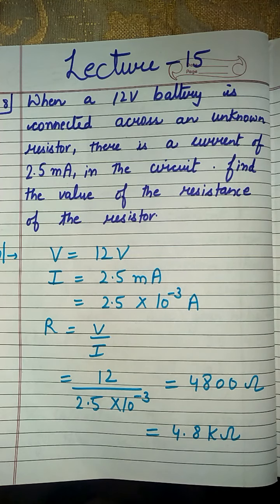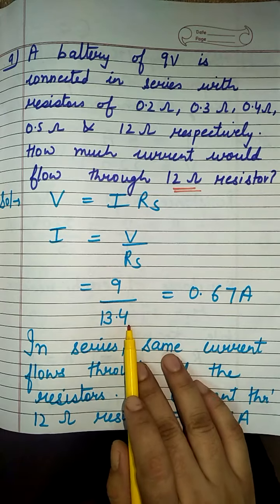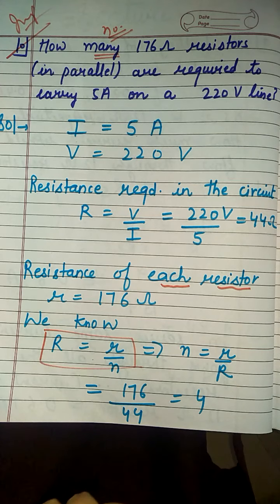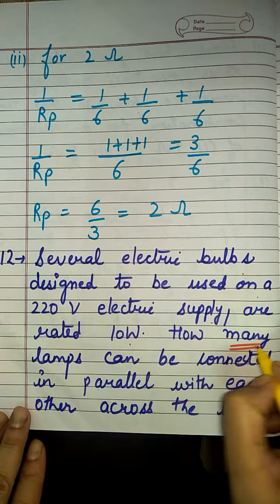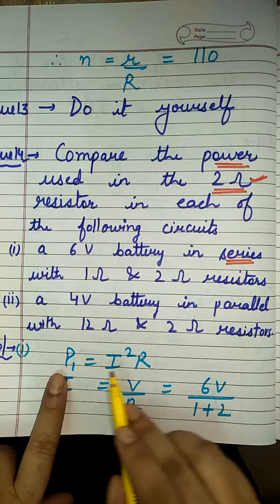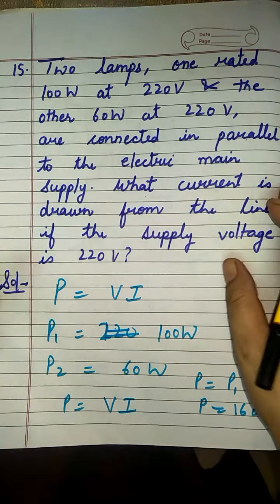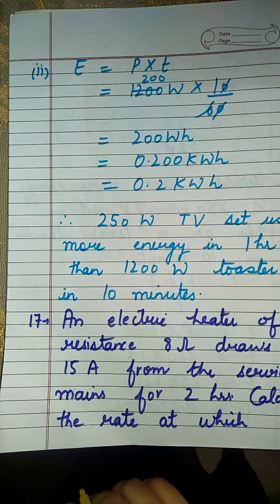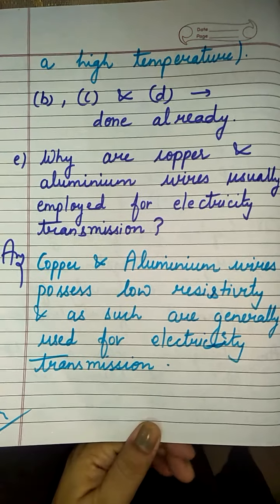Chapter 12 Electricity Part 15 for 10th Class CBSE, PSEB By Aman Mam.